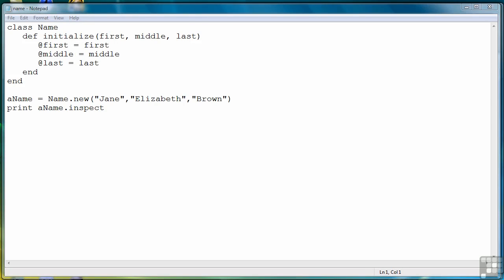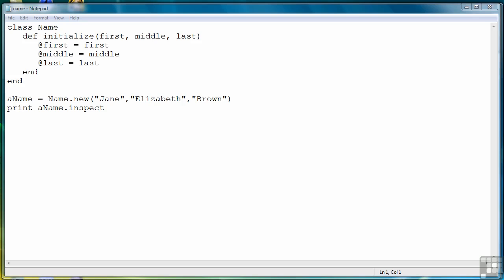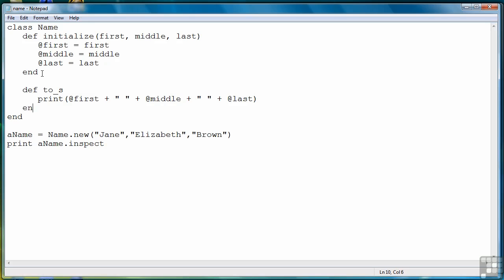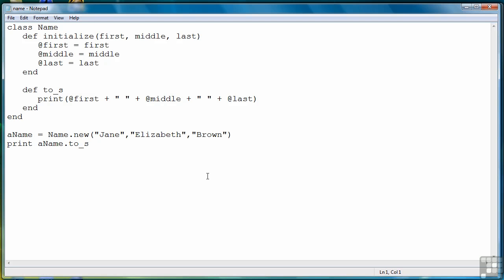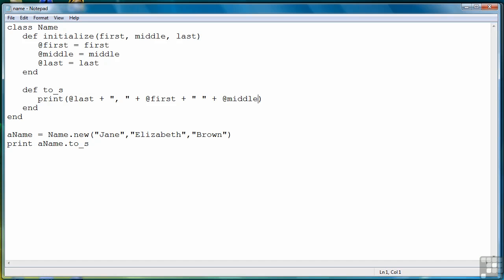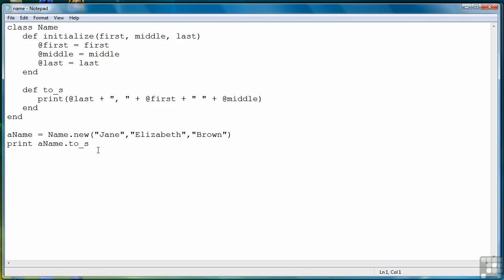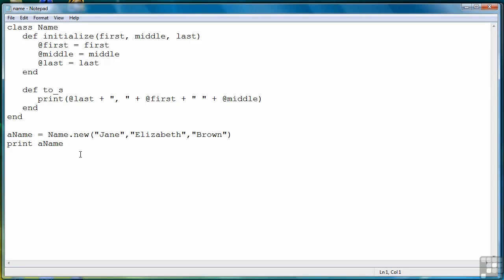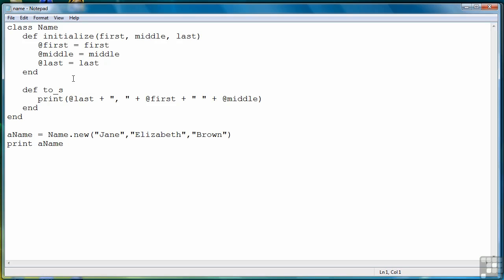Infinite Skills: Ruby Programming 36 - Defining A Class Part 2